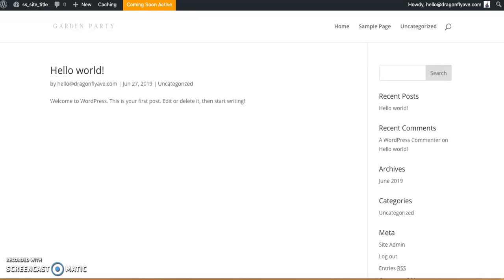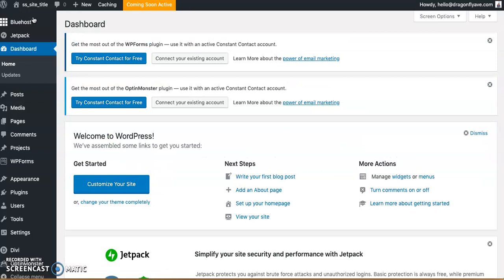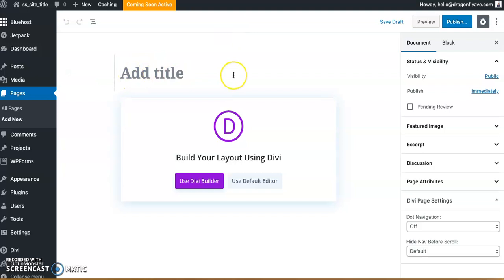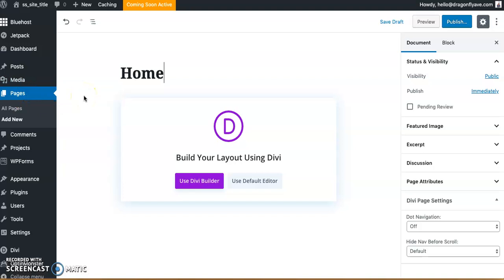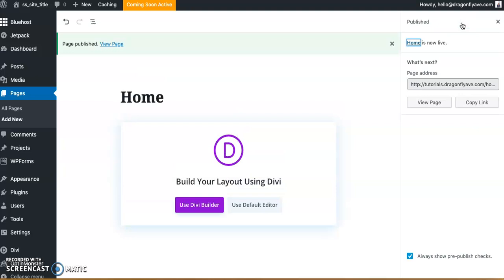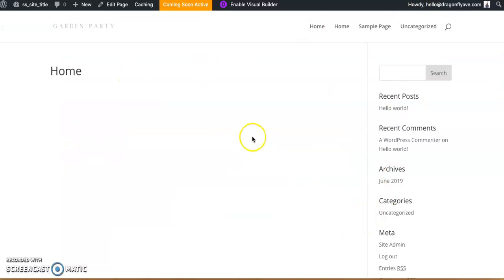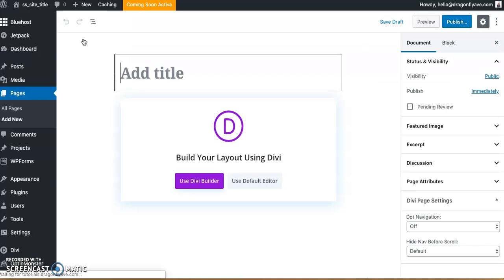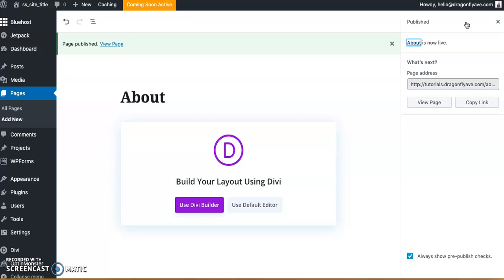how to add a page to your wordpress site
Learn how to quickly add a page to your Wordpress website so you can DIY or stay in control of your own website!